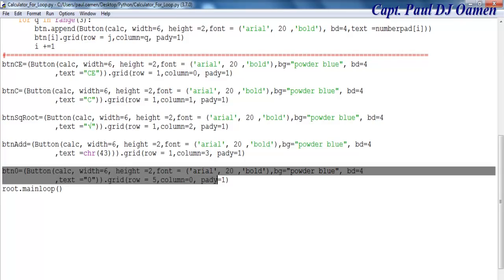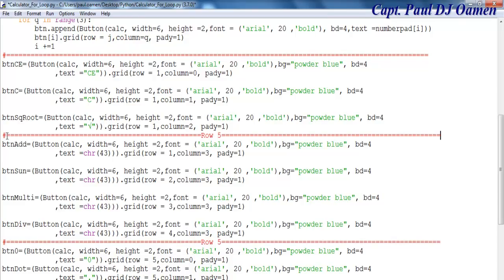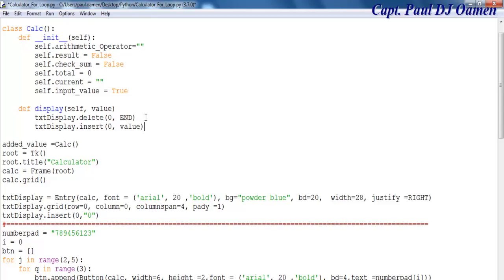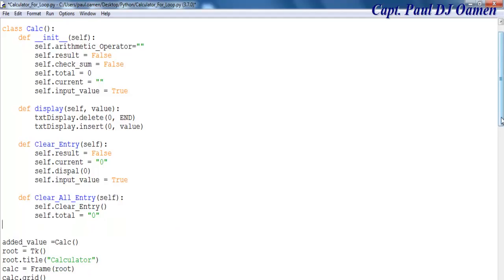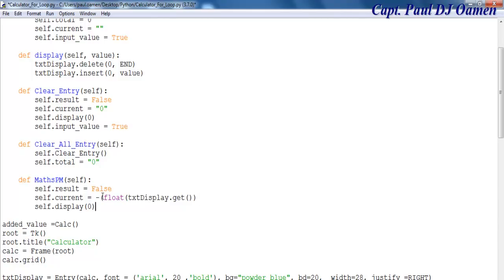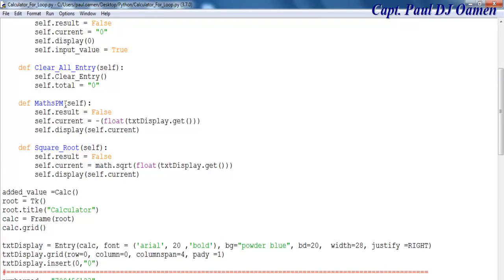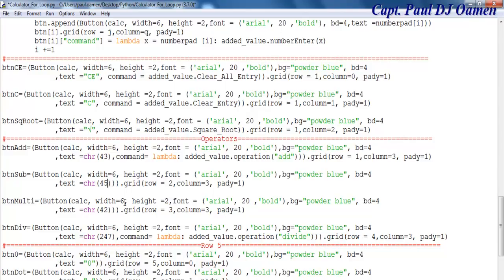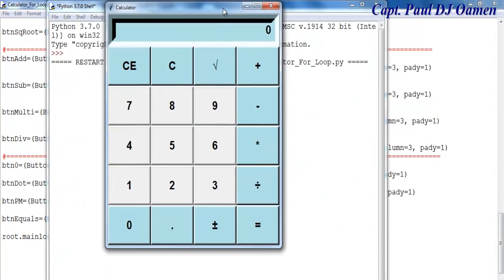How to Create Calculator in Python - Part 2 of 2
How to Create a GUI Calculator in Python using For Loop with function definition, if statement and GUI components.